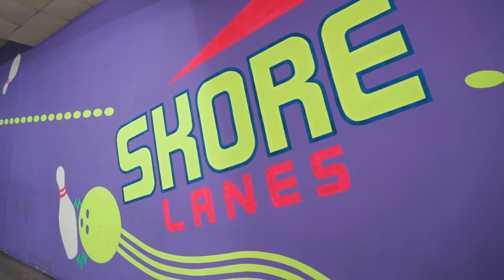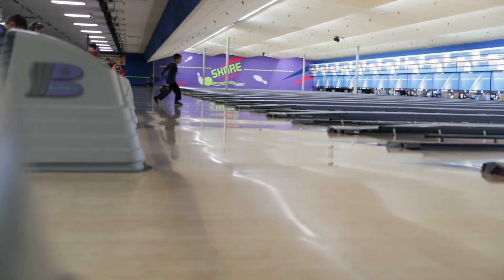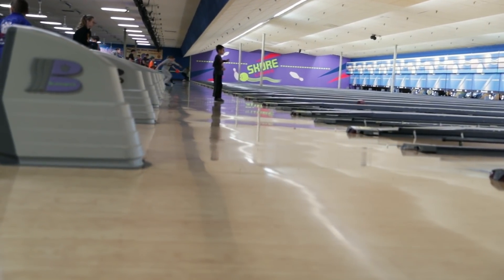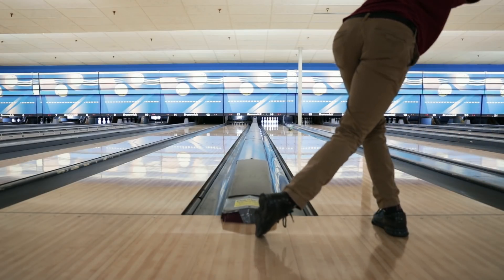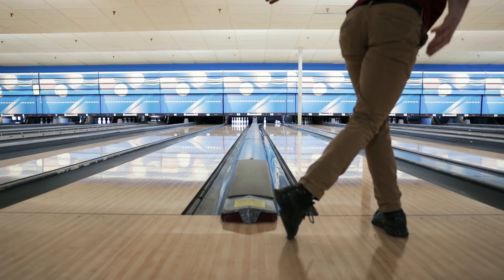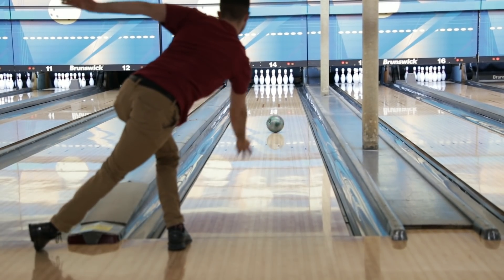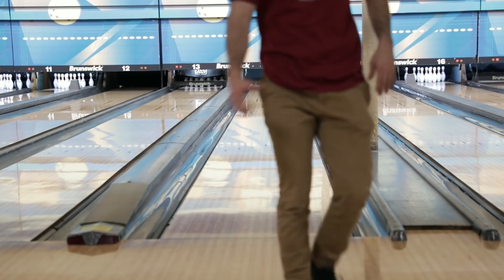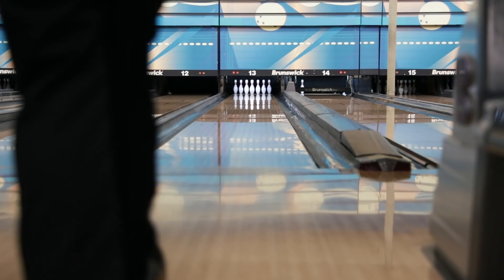Junior Gold (Bowling) Series | Episode 3 - Mental Game & Spares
✅ It's time to get ready for the 2019 Junior Gold Championships in Detroit, Michigan 🏅

Video 3 of our 8 week video series taking you behind-the-scenes of the 2019 Junior Gold Championships. This week we talk about the mental game and the importance of spares.

PBA Player of the Year Andrew Anderson & YouTube PBA star Kyle Sherman offer you their input as they tour the 8 bowling centers featured for this year's tournament.

We will be releasing a NEW video every Tuesday for 8 weeks on our YouTube channel, as they offer their insight and opinions about how you can make the most out of your trip!

🔴Follow Junior Gold 365 by EBI

►Follow Ebonite on Instagram, Twitter, & Facebook.